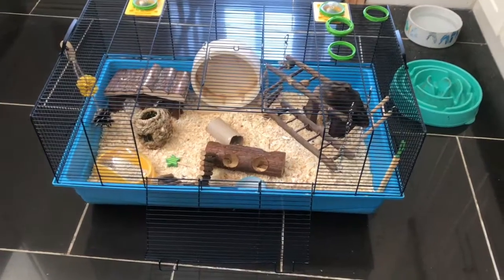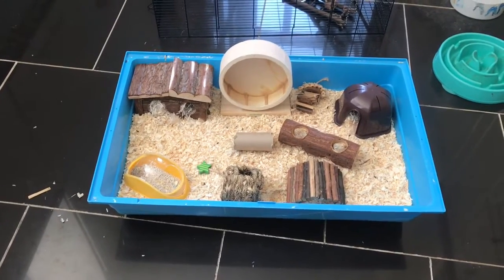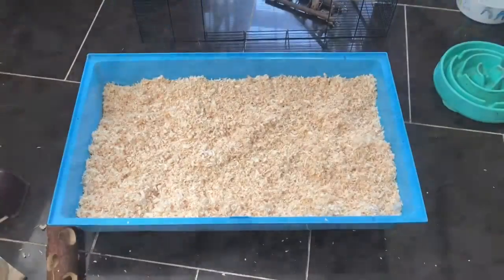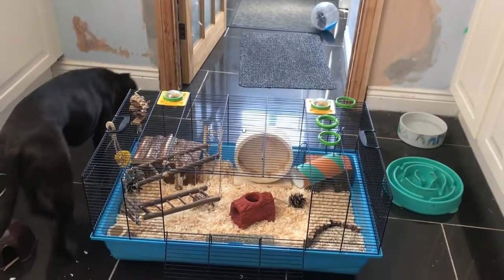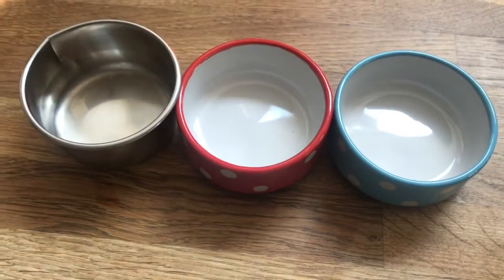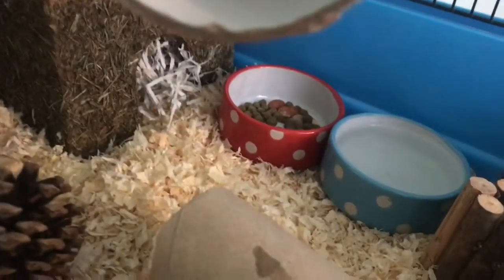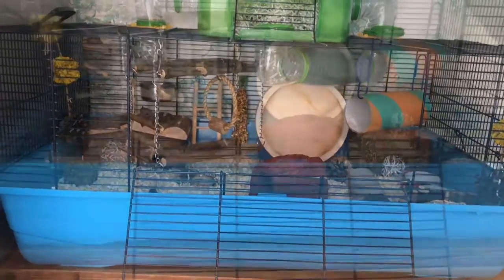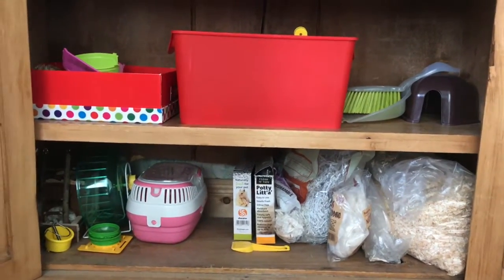Cleaning teddy cage 🐹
Hi

In today’s video I am cleaning my hamsters cage

Bye

Somersetpiggies ❤️💜